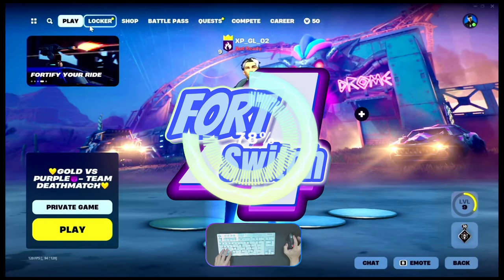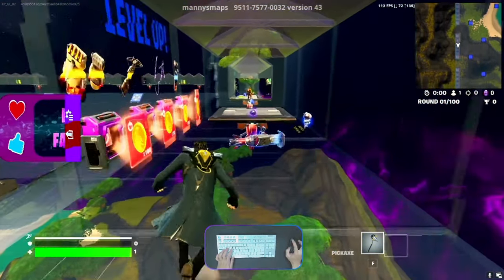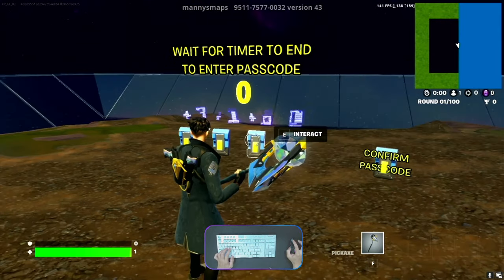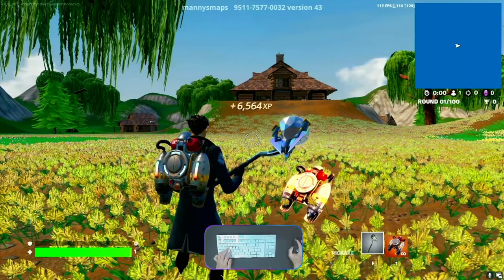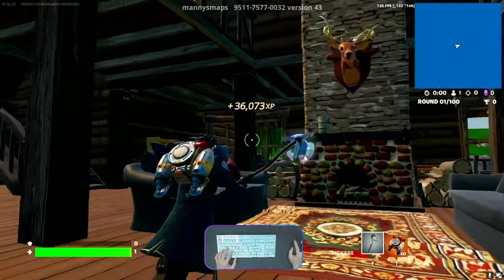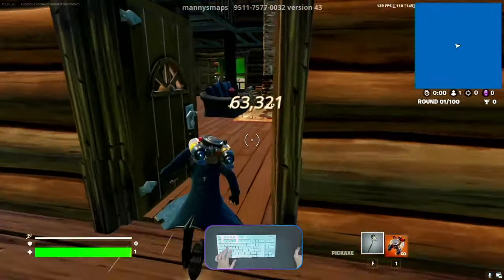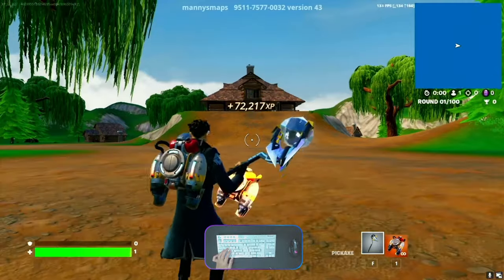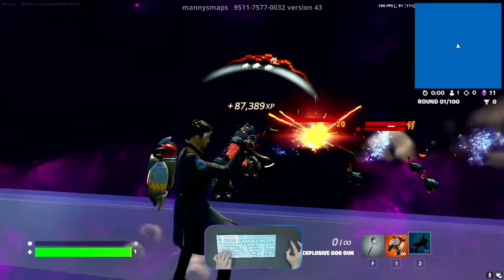*NEW* Fortnite How To LEVEL UP XP SUPER FAST in Chapter 5 Season 3 Wrecked TODAY!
*NEW* Fortnite How To LEVEL UP XP MEGA FAST in Chapter 5 Season 3 TODAY! (BEST XP Glitch Map Code!)

1. Daily limit 400K~500K. If you have more U R luck, man.
2. REMEMBER: When did you last do it? Should take 24 hours from the last time to reset it.
3. XP completed draining from the Maps.
4. Maps deactivated by Creator.